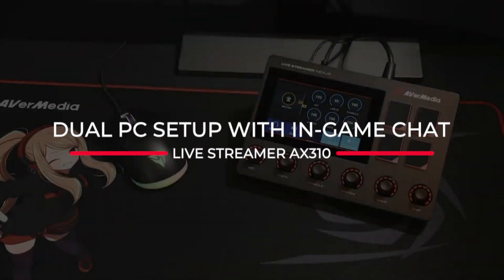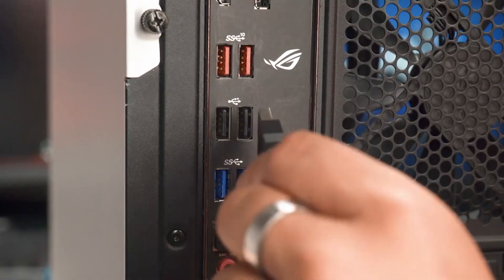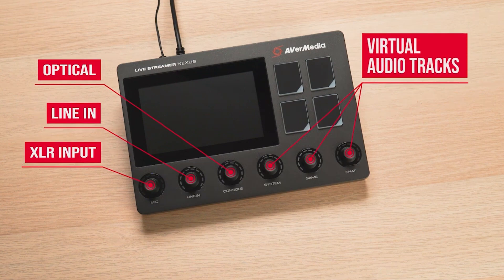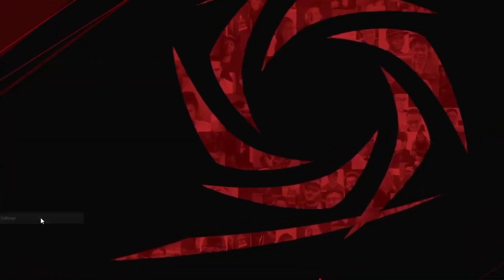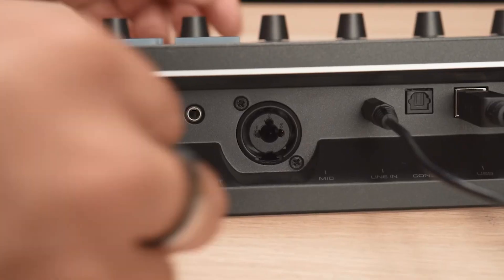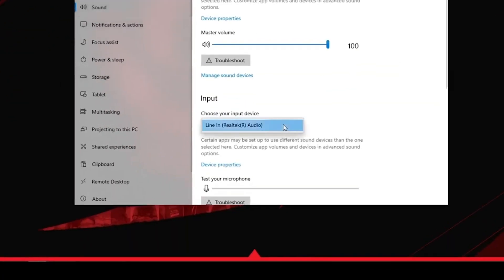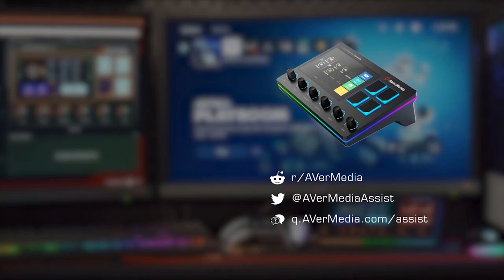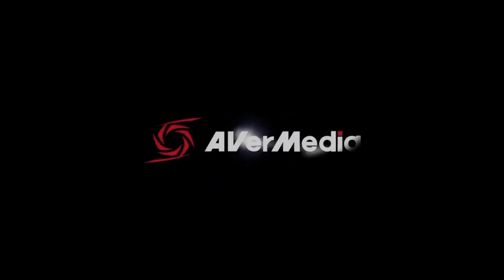How to connect Live Streamer AX310 to a Dual PC Setup with In Game Chat